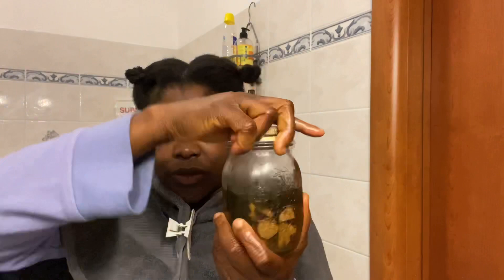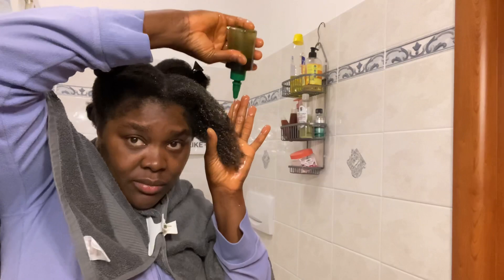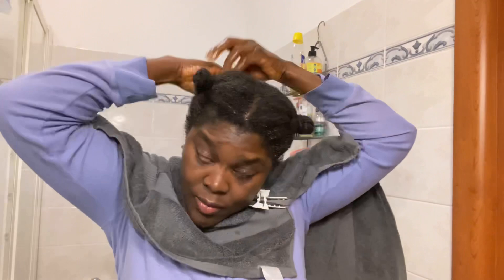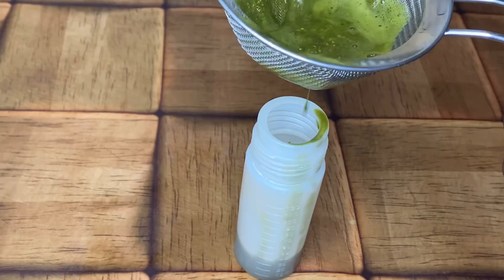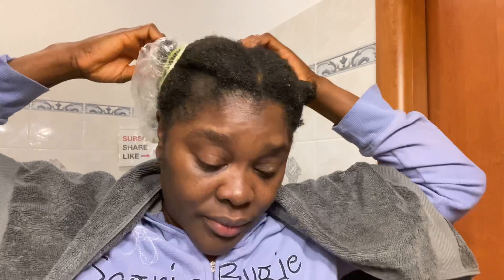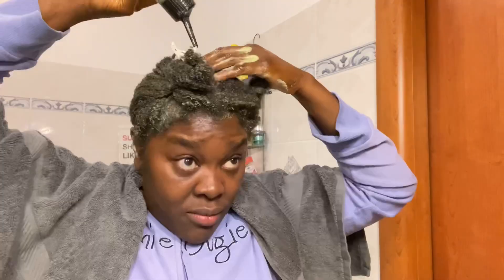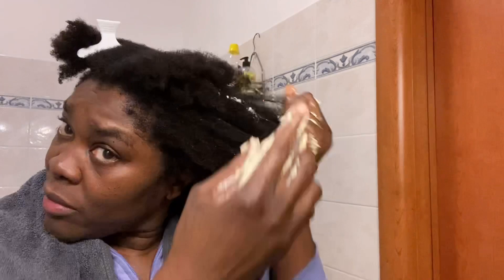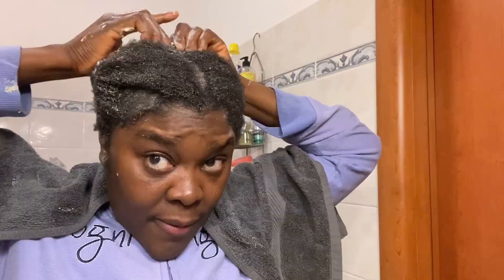SHOCKING 😱! NO BALDNESS CAN RESIST THIS FORTIFYING SHAMPOO FOLLICLE BOOSTER FOR FAST HAIR REGROWTH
Hi N.T.N.P welcome to today's video, hope you all are doing great if so, bless God. as for those of you that are still contemplating whether to SUBSCRIBE or not 😏, I think you are missing 😜 we do catch so much fun here so close your eyes 🙈 and push that red button 🔳 that says SUBSCRIBE.

Matthew 23:1
Then spake Jesus to the multitude, and to his disciples,
Matthew 23:2 Saying, The scribes and the Pharisees sit in Moses' seat:
Matthew 23:3 All therefore whatsoever they bid you observe, that observe and do; but do not ye after their works: for they say, and do not.

Due to the Amazing Nutrition of this mix of ingredients, it reduces the rate of hair fall and loss that causes boldness to have patches if not treated on time, this natural herb can strengthen the hair follicles and promotes thicker and shiny hair growth due to the B vitamins, a group of nutrients that are known for making your hair grow stronger and healthier in a more rapid way.

INGREDIENTS AND WHERE TO BUY THEM:
(1/2tsp) fenugreek powder
(1/2tsp) clove
(2tbsp) Castle soap
(1tbsp) water
(1/2tsp) lemon oil
(1/2tsp) ginger powder
(1tsp) parsley powder
(1/2tsp) Alpha-tocopherol

HOW TO GROW HEALTHY HAIR:
Minimize Shedding
Minimize Breakage
NO! Baldness
Less Hair fall
Easy detangling
Low Frizzy
HEALTHY Hair
Growing faster
IT WILL have moisture
Minimize Frizzy
All these are what healthy hair should have to grow fast and long.

TIMESTAMP:
intro 00:7
start 0:35
00:32
00:51
01:52
02:04
03:00
03:55
04:32
08:00